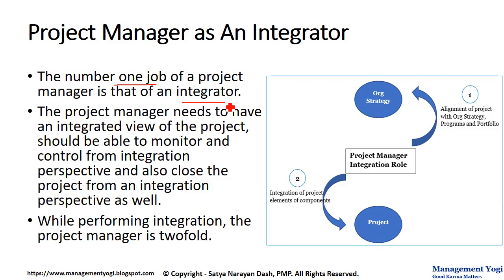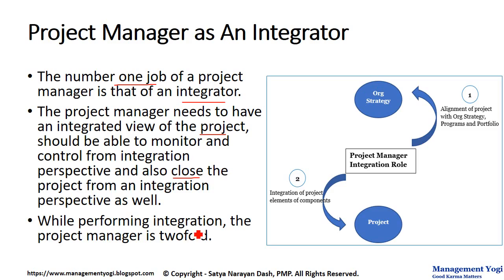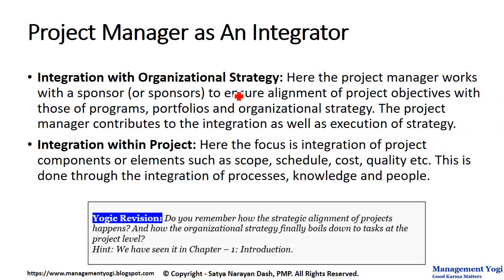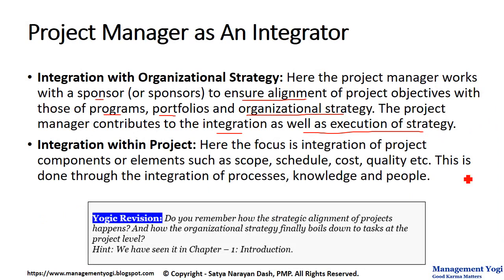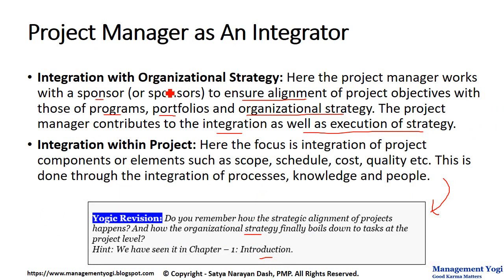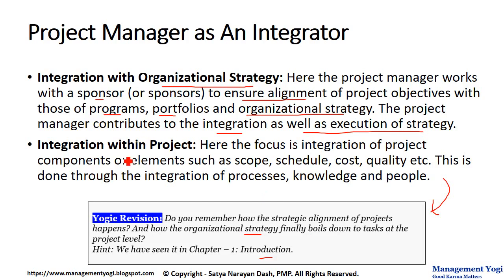MANAGEMENT YOGI: PMP LIVE LESSONS- Guaranteed Pass: 4.19 Project Manager as an Integrator(PM's Role)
While performing integration, the PM's job is two-fold: 1) Organizational strategy and 2) Project Elements. This video explains.

This belongs to Lesson - 4: The Role of Project Manager